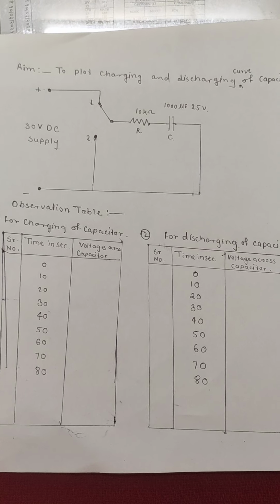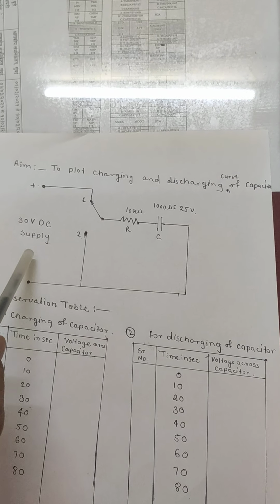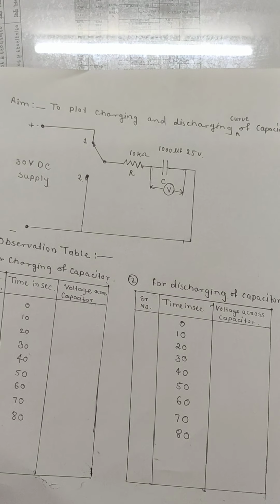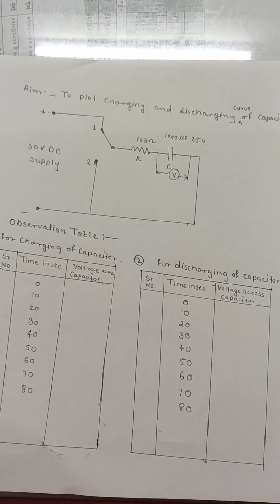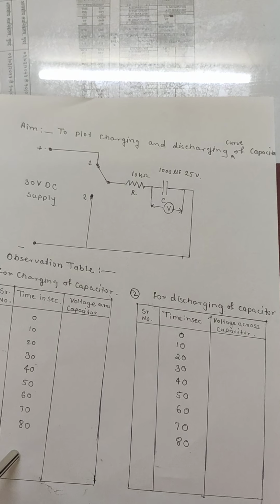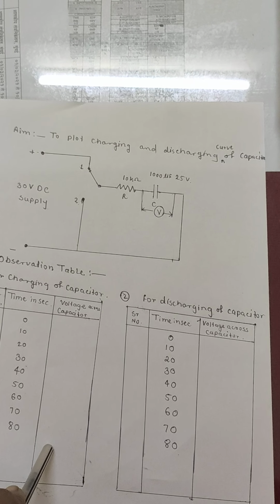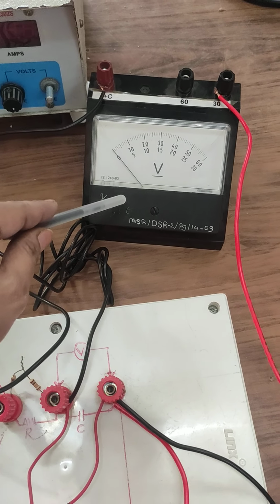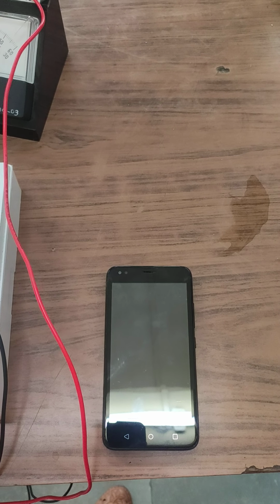charging and Discharging of capacitor